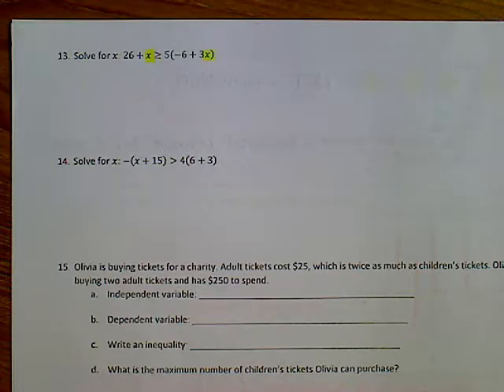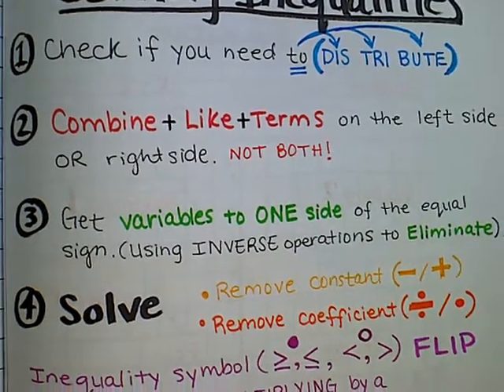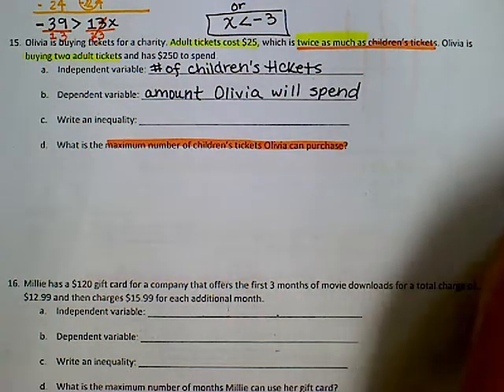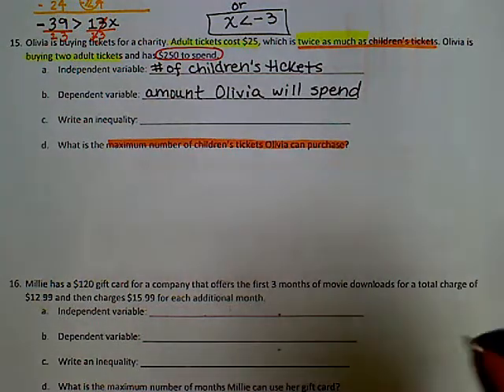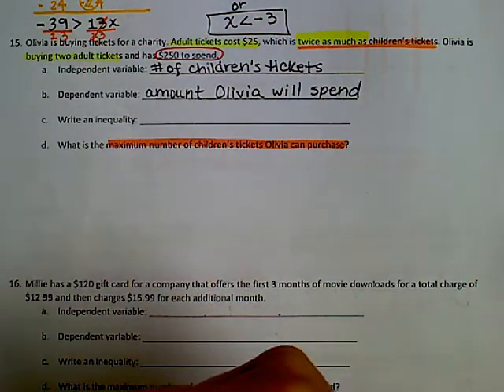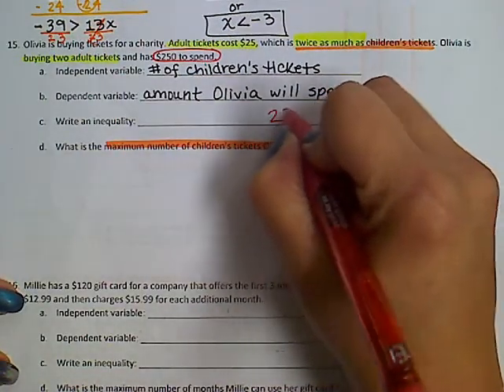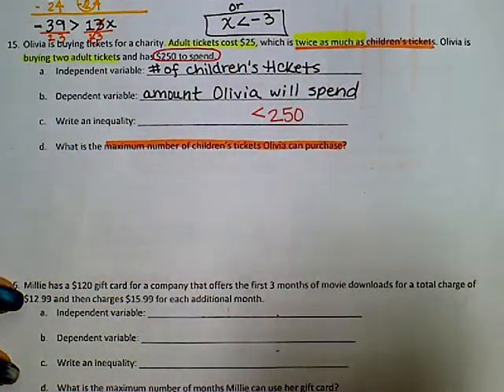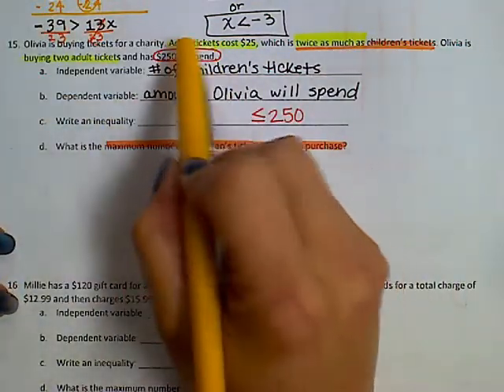CPM_2nd 6wks REVIEW-Pg 2 Back